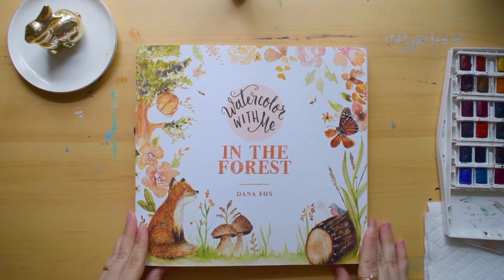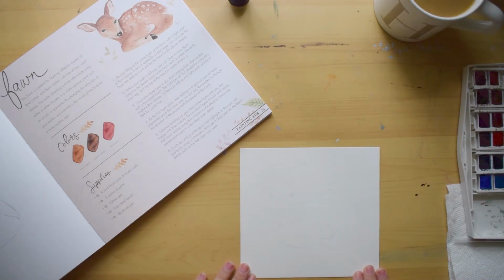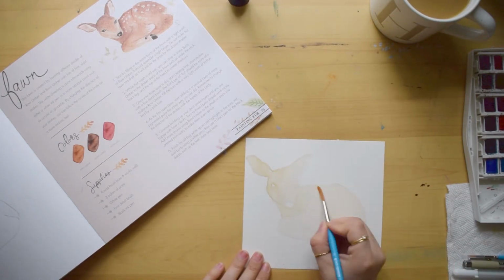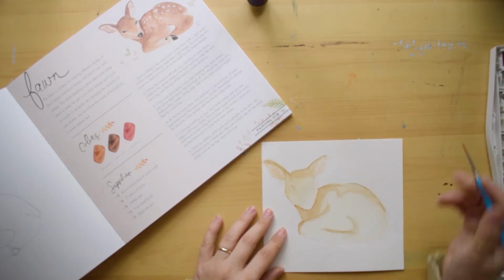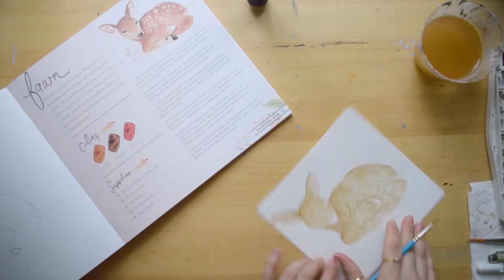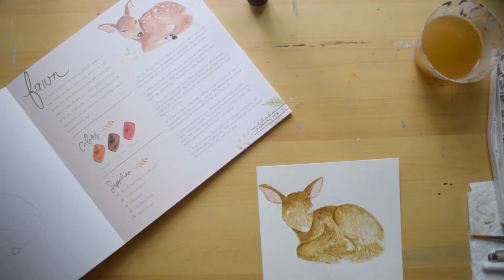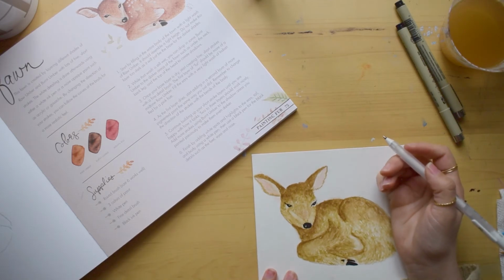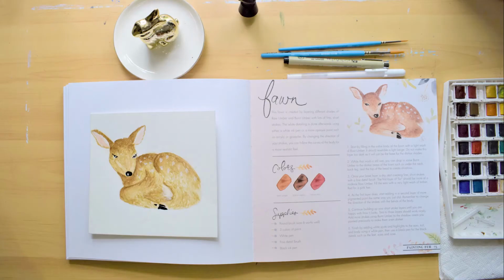Painting in my watercolor book [ Watercolor with me In The Forest book]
It was a cold, rainy, spring day and I thought it would be nice to just relax and paint in my Watercolor With Me In The Forest book by Dana Fox.

Watercolor with Me book: